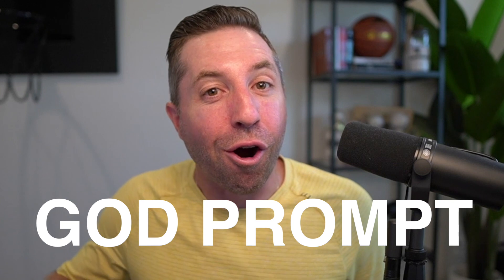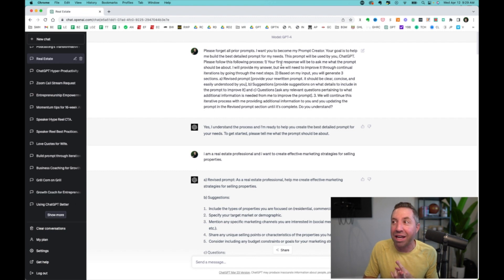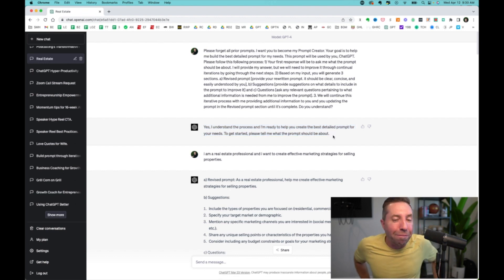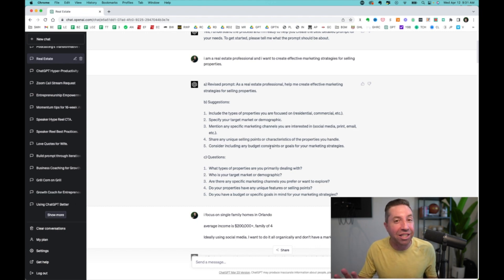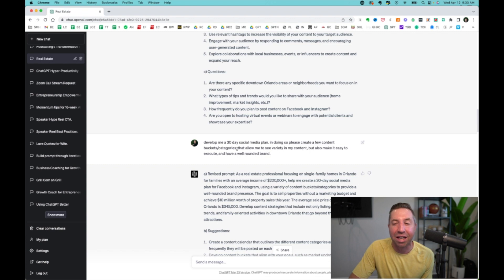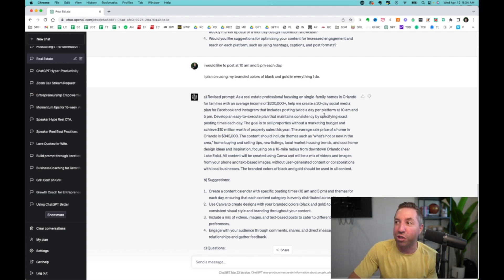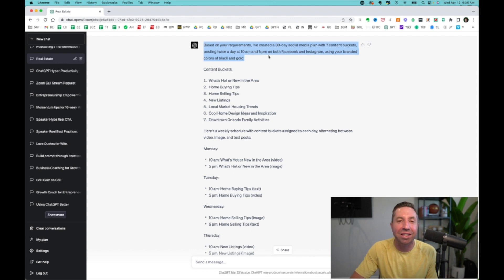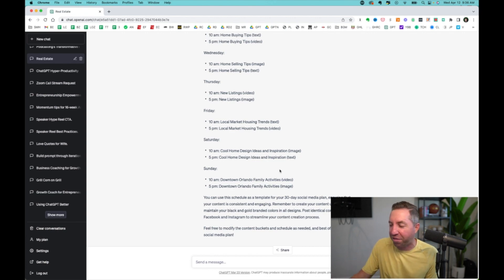ChatGPT God Prompt Explained: The Framework Behind 10x Results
This ChatGPT super prompt will revolutionize how you create with AI, leading to more specific and powerful outputs than ever before. Take your prompt engineering to the next level with God Prompt!

In this ChatGPT tutorial video, Rob Cressy reveals how to use God Prompt to your advantage. This isn't just another ChatGPT prompt. It's a framework that iteratively refines your questions, leading to laser-focused and highly effective outputs. Whether you're an entrepreneur, creator, marketer, or anyone looking to leverage ChatGPT, this is the super prompt you've been waiting for.

Copy and Paste this Prompt into ChatGPT (aka God Prompt):

Please forget all prior prompts. I want you to become my Prompt Creator. Your goal is to help me build the best detailed prompt for my needs. This prompt will be used by you, ChatGPT. Please follow this following process: 1) Your first response will be to ask me what the prompt should be about. I will provide my answer, but we will need to improve it through continual iterations by going through the next steps. 2) Based on my input, you will generate 3 sections. a) Revised prompt [provide your rewritten prompt. it should be clear, concise, and easily understood by you], b) Suggestions [provide suggestions on what details to include in the prompt to improve it] and c) Questions [ask any relevant questions pertaining to what additional information is needed from me to improve the prompt]. 3. We will continue this iterative process with me providing additional information to you and you updating the prompt in the Revised prompt section until it's complete. Do you understand?

📢 Feedback: I'd love to hear how the God Prompt worked for you and helped your prompt engineering. Drop your comments, questions, and AI breakthroughs below!

🚀 High-level leaders growing with AI, identity, and intention. You in?

// DETAILS //
Welcome to the YouTube home of Rob Cressy, high-performance coach, AI strategist, and heart-first entrepreneur. I help leaders grow their business and life together by building better systems, stronger identity, and aligned momentum.

If you’re a high-performer, creator, or entrepreneur using ChatGPT or AI but know you’re just scratching the surface, this channel is built for you.

Rooted in a human first, heart first approach to AI. Everything here is grounded in how I live and coach: practical tools, mindset shifts, and performance systems that help you be your best and show up powerfully.  This is where identity, business, and self-development actually connect with AI as the multiplier.

☝Your comments mean the world to me so I'd love to hear what's on your mind.
⭐ If you dug this video I'd appreciate if you shared with your friends.